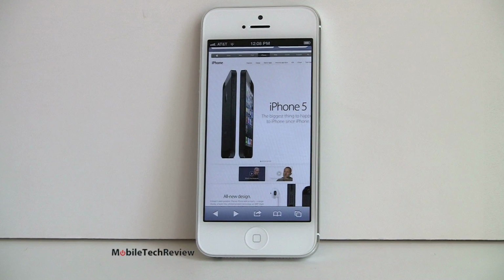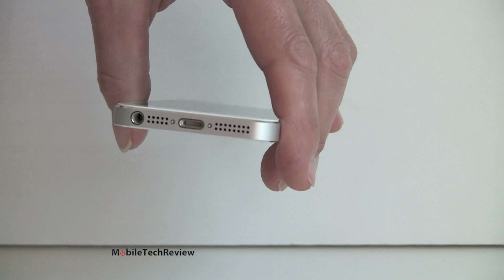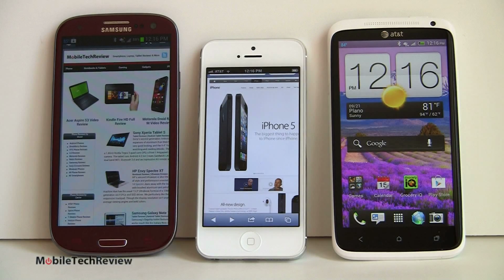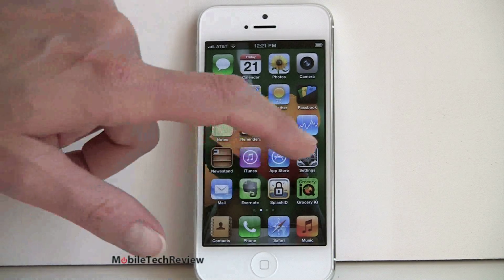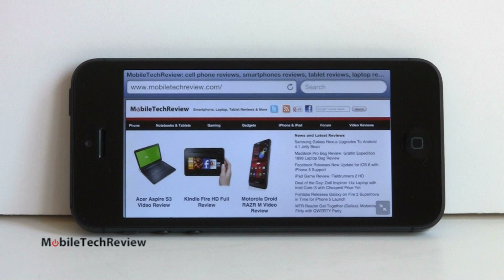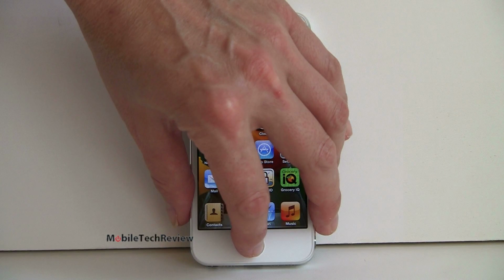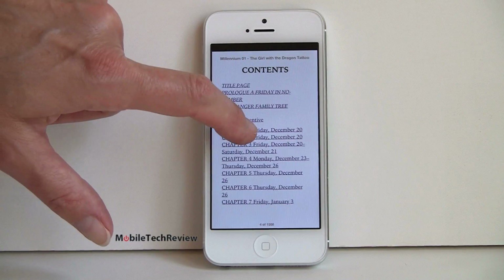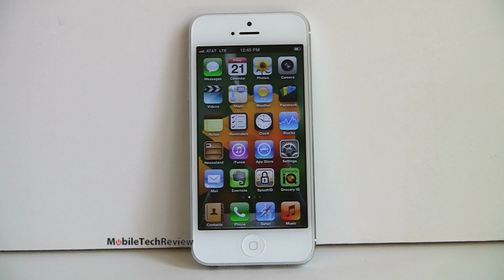iPhone 5 Review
Lisa Gade reviews the new iPhone 5. Apple's latest smartphone with a 4" Retina display, 4G LTE and the new Lightening connector. The iPhone 5 starts at $199 with a contract and it's available on AT&T, Verizon and Sprint in the U.S. as well as many overseas carriers.